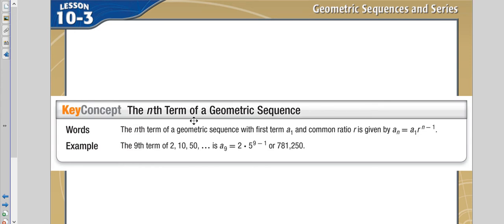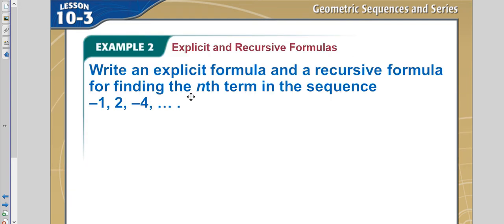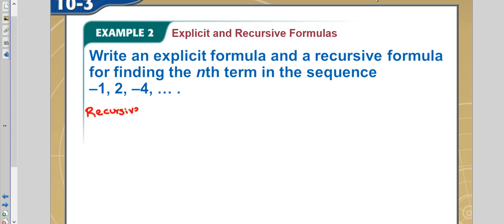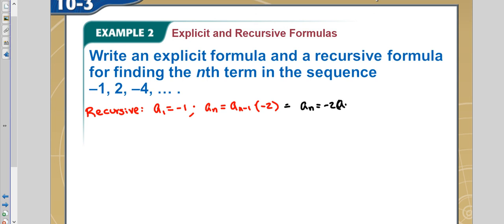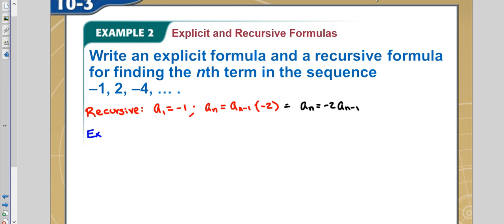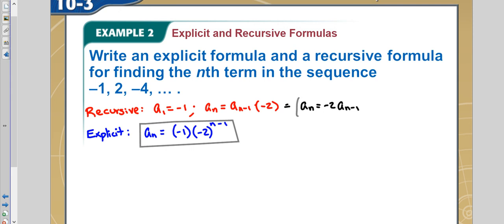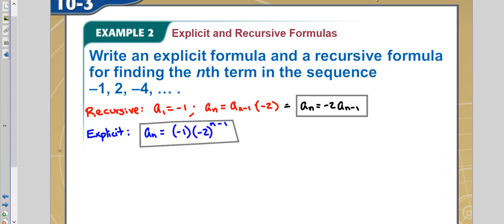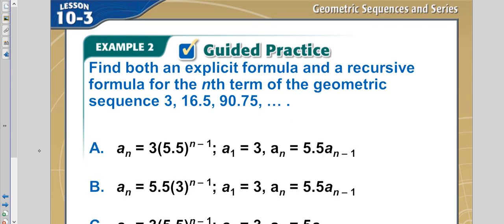10-3 Example 2 Explicit and Recursive Formulas